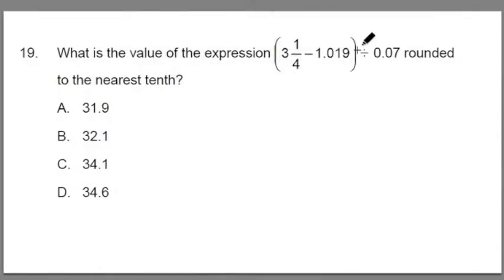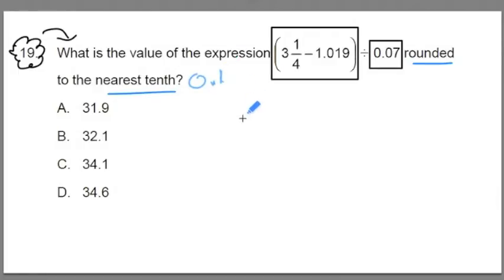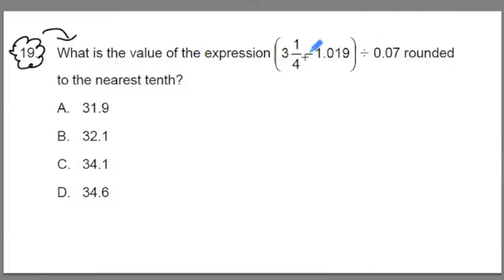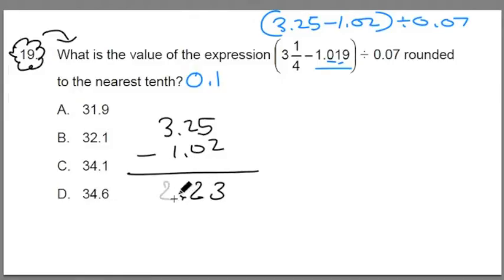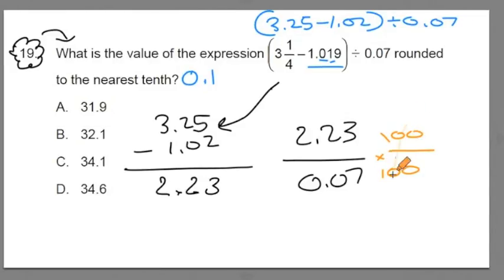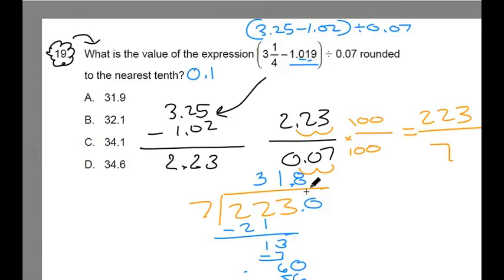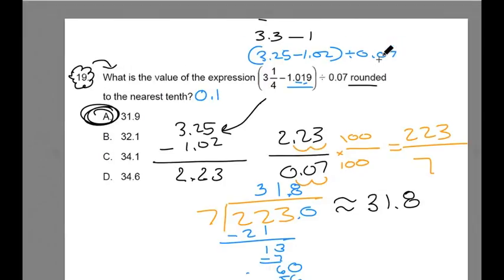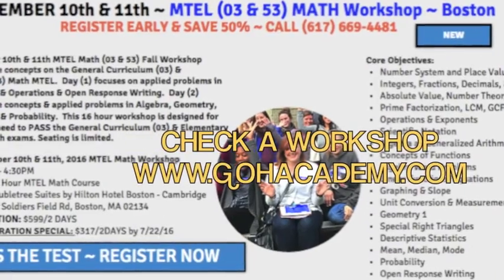#19 ~ Order of Operations ~ 2016 General Curriculum (03) MTEL Math Practice Test 2 ~ GOHacademy.com